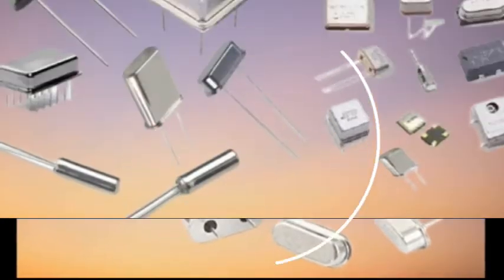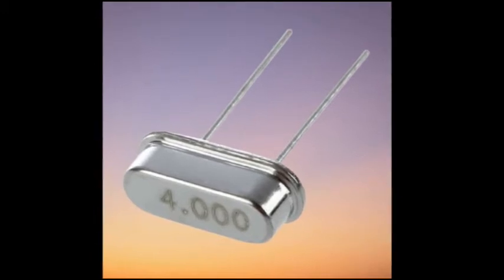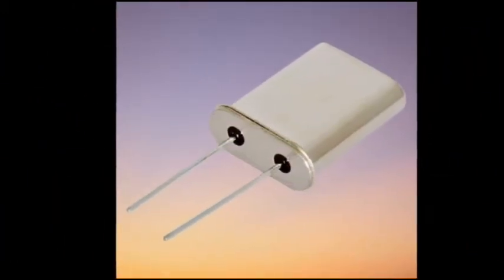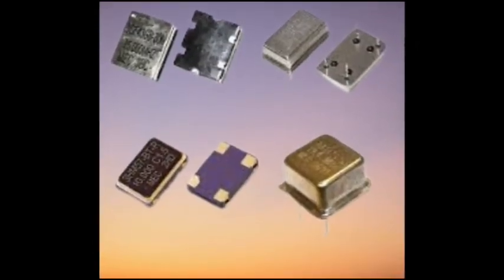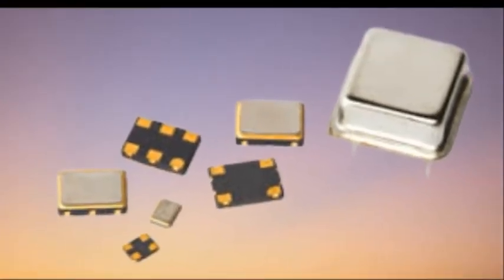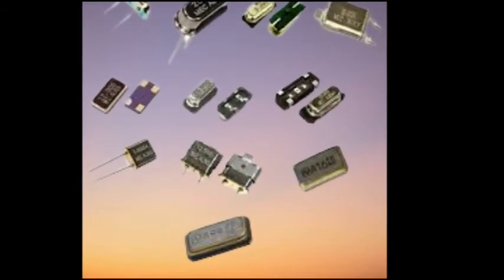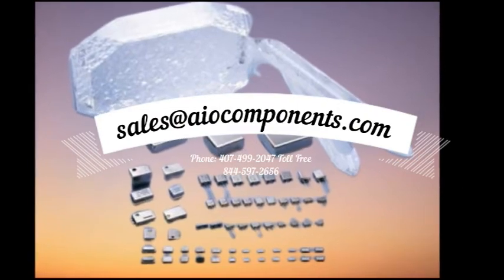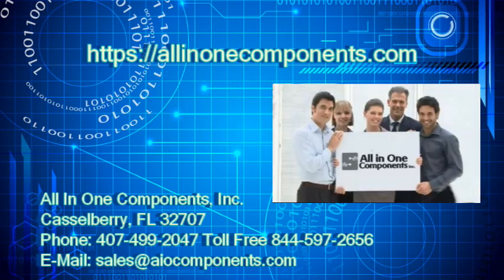Crystals and Oscillators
What are crystal oscillators? View video.
A crystal oscillator is an electronic oscillator circuit that uses the mechanical resonance of a vibrating crystal of piezoelectric material to create an electrical signal with a constant frequency. This frequency is often used to keep track of time, as in quartz wristwatches, to provide a stable clock signal for digital integrated circuits, and to stabilize frequencies for radio transmitters and receivers. The most common type of piezoelectric resonator used is the quartz crystal, so oscillator circuits incorporating them became known as crystal oscillators, but other piezoelectric materials including polycrystalline ceramics are used in similar circuits.

All In One Components, Inc.